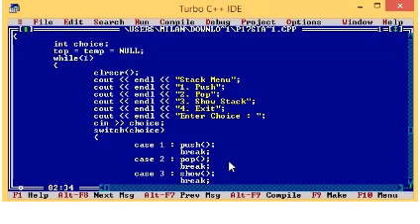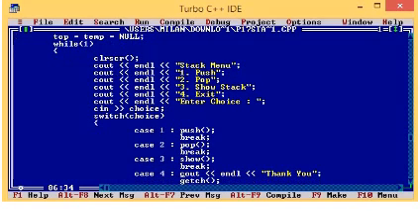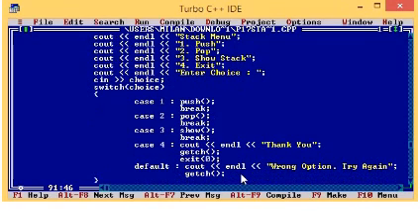Stack - Dynamic Implementation using C++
Stack implementation using C++ structures and new and delete keywords